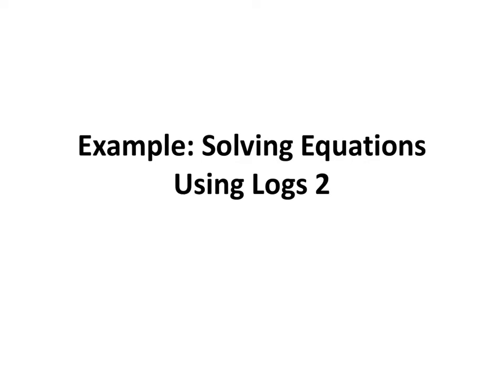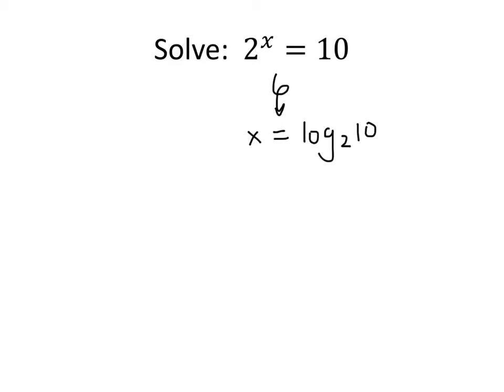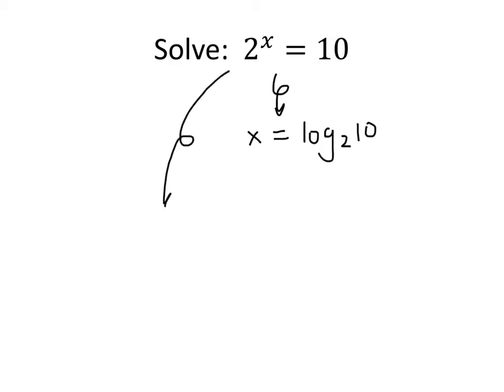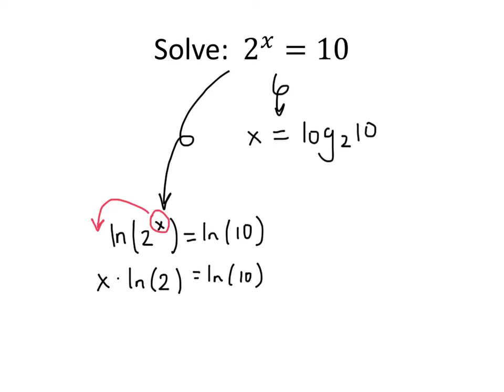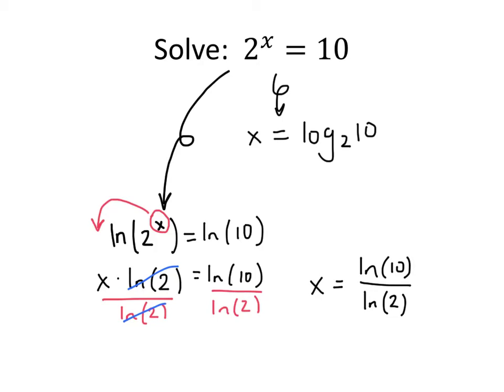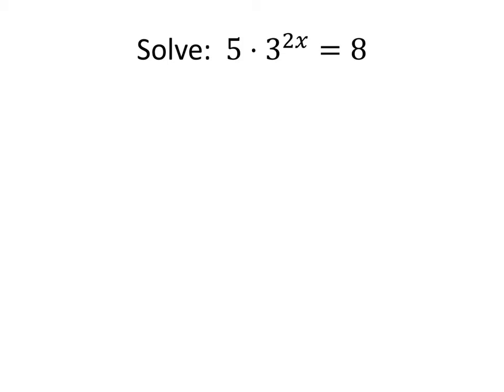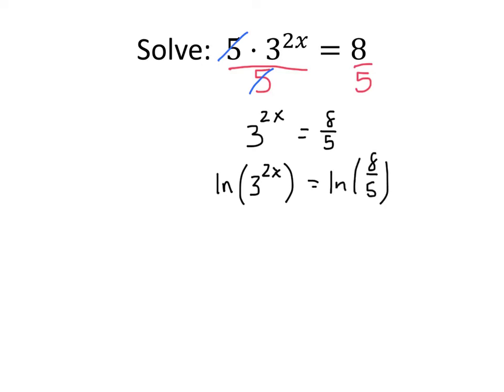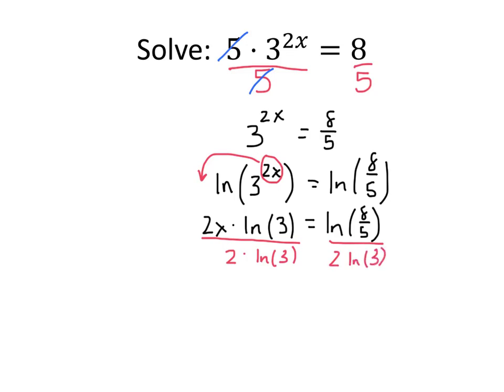Example: Solving Equations Using Logs 2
In this video, we work through some more examples of solving equations using logarithms.